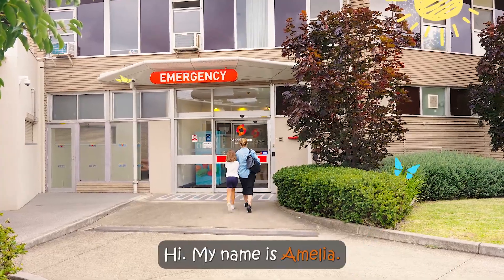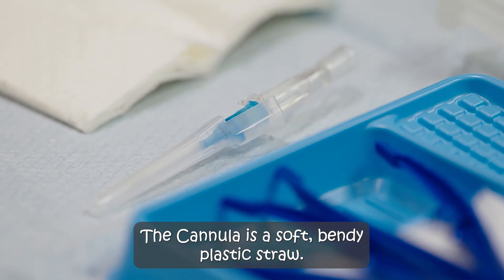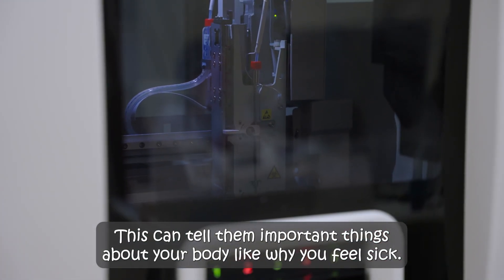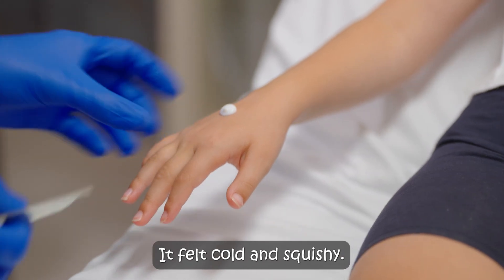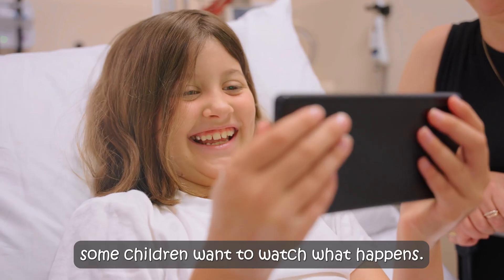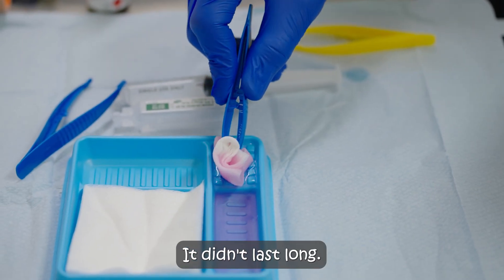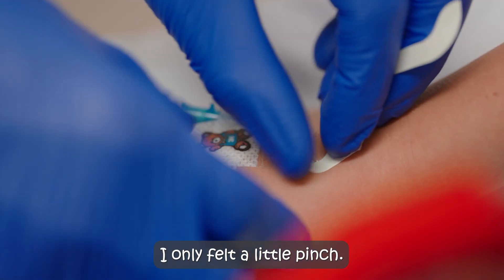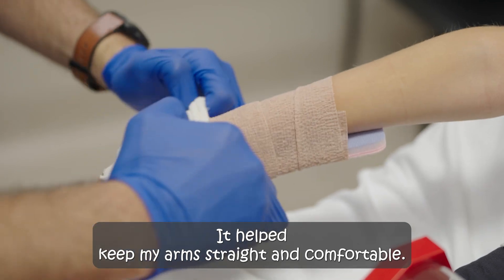C is for Cannula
Join Amelia as she goes to the emergency department and learns what a cannula is and how it can help deliver medicine to her body.